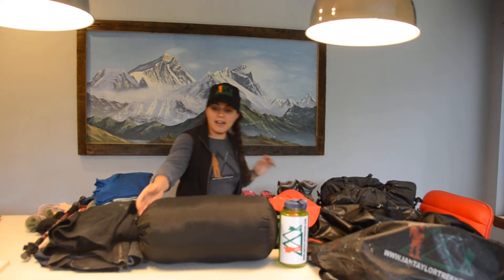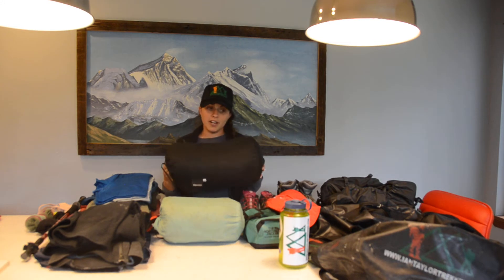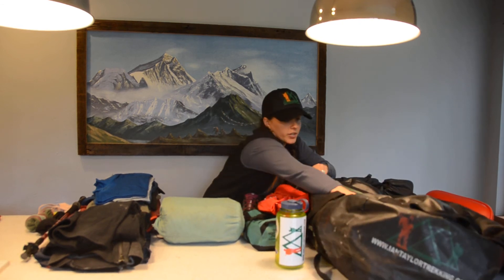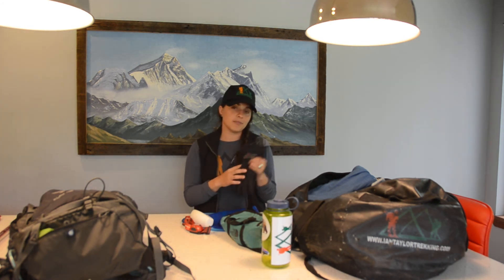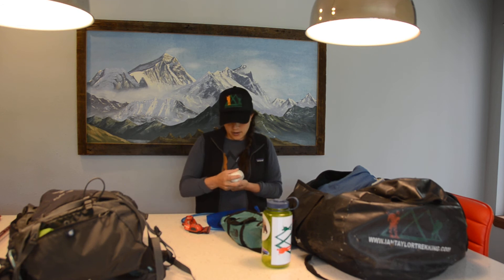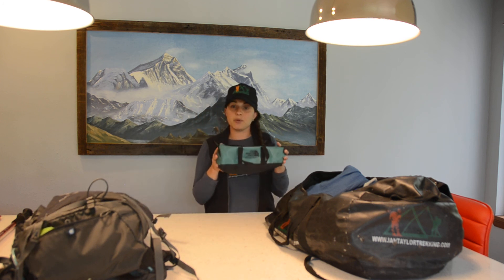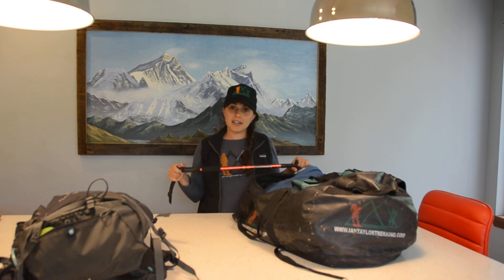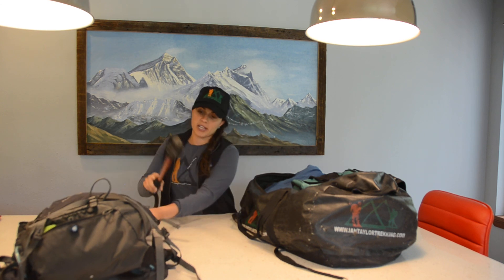INCA TRAIL PACKING VIDEO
This is Laura from Ian Taylor Trekking and here is what I will bring on my July Inca Trail trek to Machu Picchu. I have made this famous trek along the Inca trail to Machu Picchu 10+ times.

I personally prefer the 5 day classic itinerary along the famous Inca Trail. More time to enjoy the sites and camping in the best locations along the Inca trail make this itinerary my favorite way to make this journey.

We have 4, 5 and 6 day itineraries on the Inca trail to Machu Picchu and run a wide range of treks and climbs in Peru and South America. check out our Inca trail you can e-mail me at for further information.